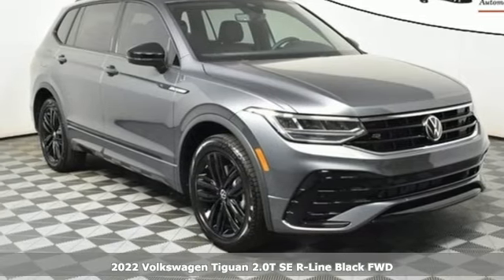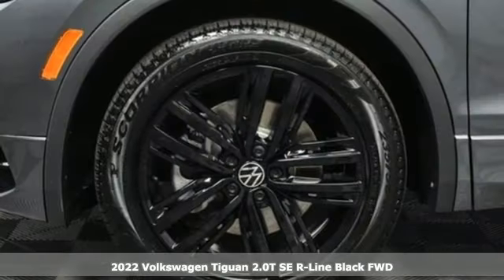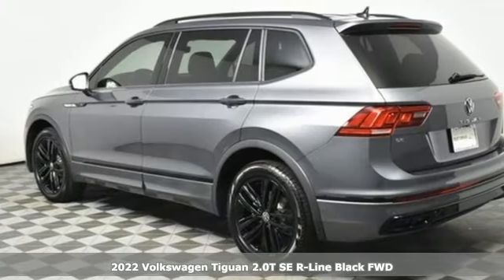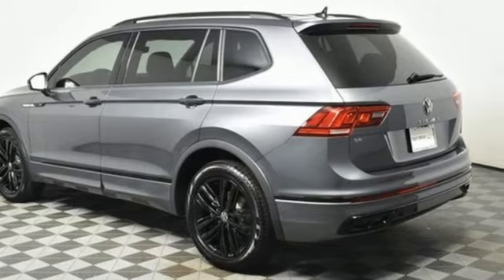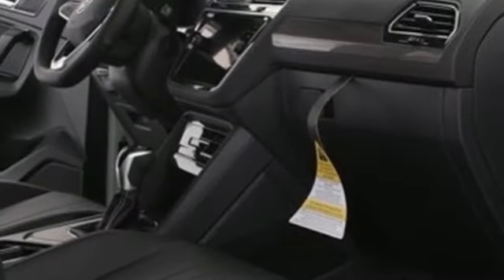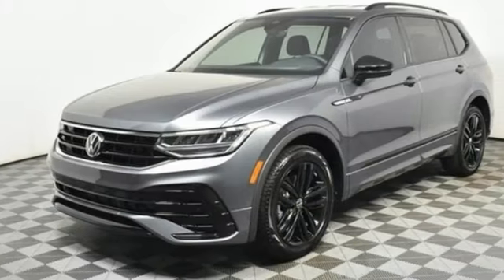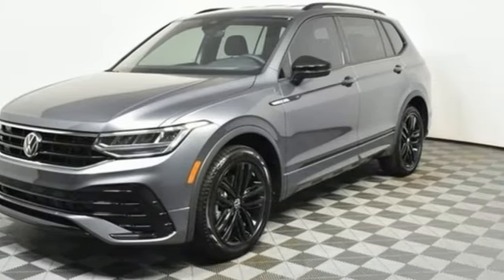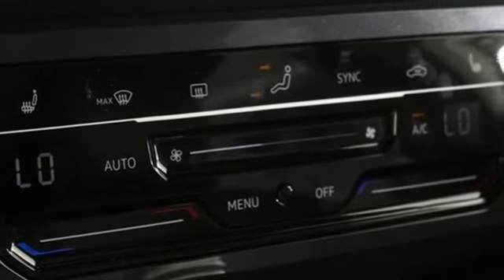New 2022 Volkswagen Tiguan Atlanta, GA VN22345 - SOLD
Year: 2022
Make: Volkswagen
Model: Tiguan
Trim: 2.0T SE R-Line Black
Engine: 2.0L TSI DOHC
Transmission: 8-Speed Automatic with Tiptronic
Color: Gray
Interior: Titan Black
Stock #: VN22345
VIN: 3VVCB7AX0NM146500
*** In-Transit Vehicle ***br*** Coming Soon ***br*** Reserve Today ***brbr2022 Tiguan SE R-Line Black Package brbr[WHY PURCHASE FROM JIM ELLIS VOLKSWAGEN OF CHAMBLEE?]br* 30K Mile VW Care Maintenance included with every new 2022 Volkswagen from Jim Ellis Volkswagen of Chambleebr* Georgia's #1 Volkswagen Retailer (Combined New and Certified Pre-Owned sales volume in 2021)br* Georgia's #1 ID.4 EV Sales Volume in 2021br* Winner of Volkswagen Wolfsburg Crest Club (2014,2015,2016,2017,2018 and 2021)br* Winner of Consumers' Choice Award Winning Automotive Retailer for the last 17 consecutive yearsbr* The Jim Ellis Express Way a€“ Express Online Purchasing and At-Home Test Drivesbr* The Jim Ellis Automotive Group was founded locally in 1971 and remains family owned and operatedbrbr[DEALER INSTALLED EQUIPMENT]brCeramic Window Tint - $495brAllstate 3M Paint & Fabric Protection - $495br br[FACTORY WARRANTY]br* 4-year/50,000-mile Limited Warrantybr* 2-year/20,000-mile Carefree Maintenance Programbr* Next Generation Car-Net, including:br-VW Car-Net App-Connectbr- 5 years of complimentary Remote Access Servicesbr- Wi-Fi Hotspot service (requires subscription)br- Safe & Secure service (requires subscription)brbr[FACTORY INSTALLED EQUIPMENT]brAll Tiguan SE standard features, plus:brbr* POWER LIFTGATE DELETE CREDITbrbr* Park Distance Control, front & rearbr* 19" black twin 5-spoke alloy wheelsbr* Gloss black side mirror capsbr* Black roof rails, powder coatedbr* R-Line grille, badging, intakes, side sills, bumpers, exterior trim & body-color lower claddingbr* Black accents in R-Line grille, front bumper, side sills & exterior trimbr* Steering wheel touch controlbr* R-Line leather-wrapped steering wheelbr* R-Line interior trim w/ stainless steel pedal cluster & footrestbr* Black headlinerbr* 15-color adjustable ambient interior lightingbr* Front row illuminated metal R-Line door sill scuff platesbrbrbrFor more information including additional discounts, special program rebates, low APR financing, leasing specials, or if you are looking for inventory that is not on our website, please contact us:br* Call: 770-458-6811br* Chat/Text: See Link buttons on the Taskbarbr* In-Person at our Chamblee location: 5901 Peachtree Blvd. Atlanta, GA 30341brbrThe Next Step? Give us a call to confirm availability and schedule a hassle-free test drive! We are located at 5901 Peachtree Blvd, Atlanta, GA, 30341.brbr* Pricing valid towards purchasing with approved credit through Volkswagen Financial, cannot combine special offers, see Dealer for detailsbr* Pricing excludes gov. fees of tax, tag, title and Warranty Right Act (WRA)br* All Special Vehicle Pricing includes dealer service chargebrbr*** While every reasonable effort is made to ensure the accuracy of this information, we are not responsible for any errors or omissions contained on these pages. Please verify any information in question with Jim Ellis VW of Chamblee. ***

Address:
5901 Peachtree Industry Boulevard